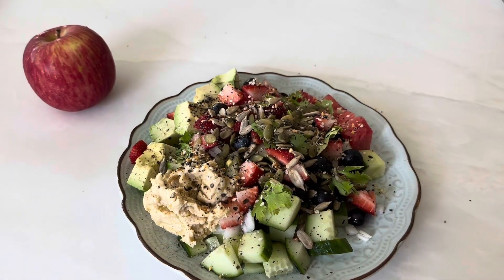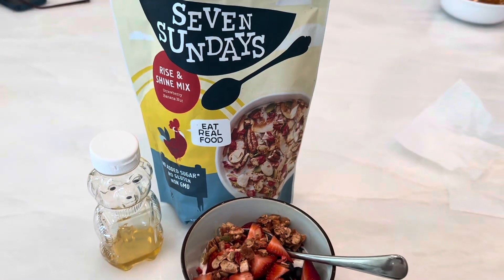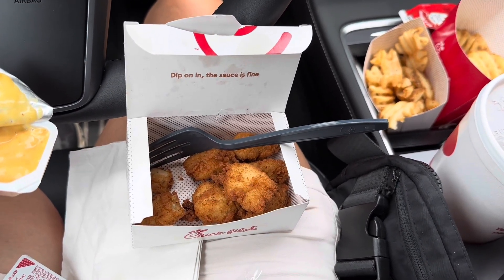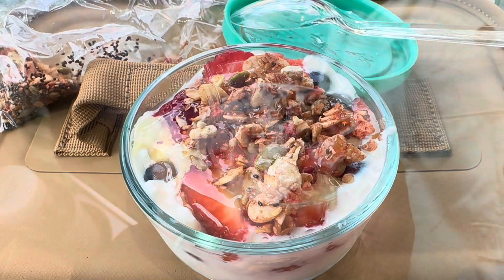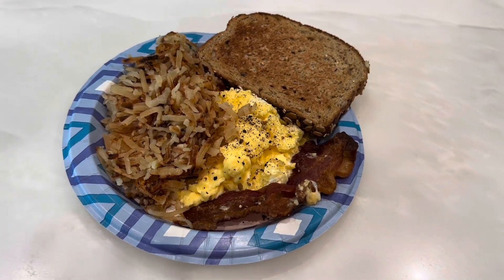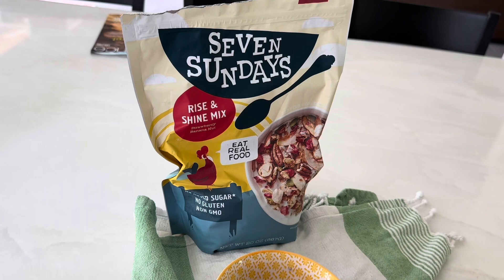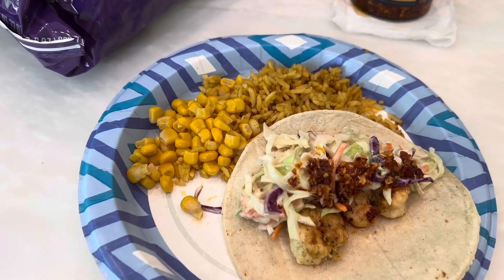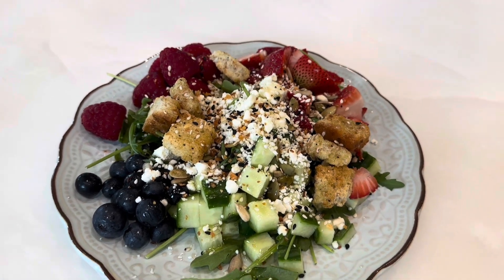Lunch, Lunch and More of What I Had for Lunch 🥗 😊